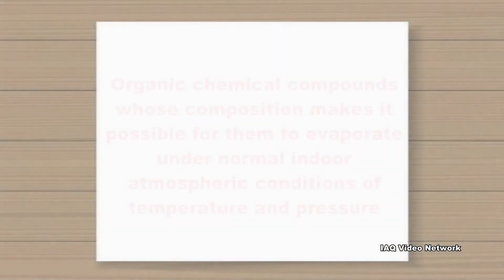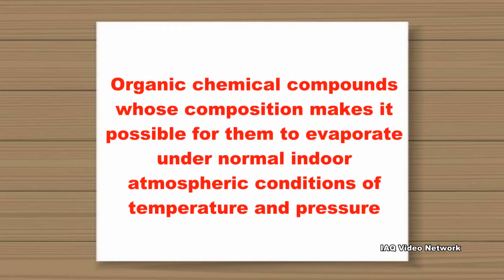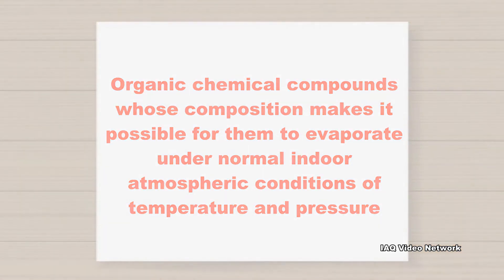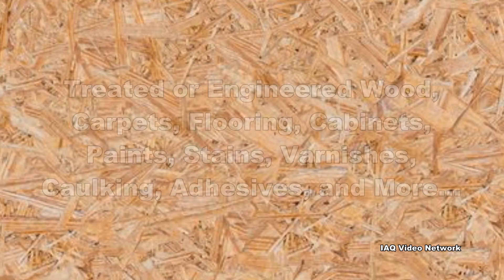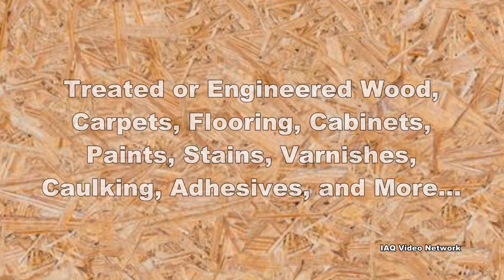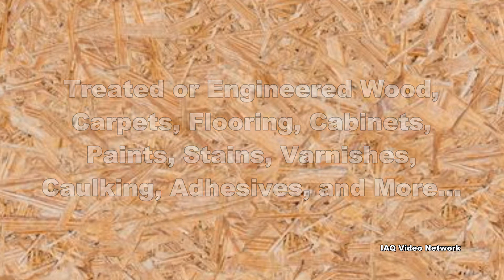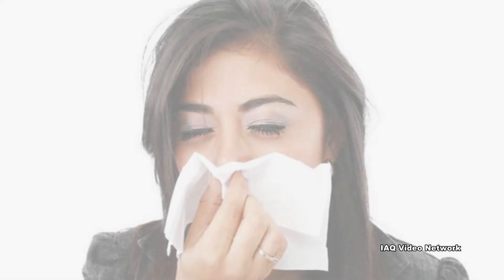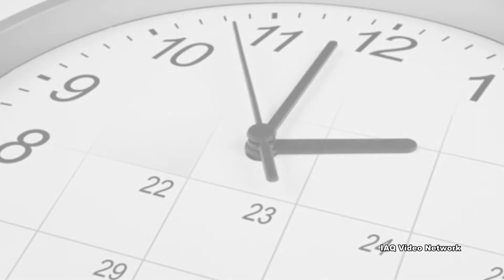VOCs & New Construction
People walking into a newly constructed or recently renovated home or building will often comment about the “new” home or office smell. While this “new” smell is pleasant to some, and may invoke feelings of a clean and fresh indoor environment, usually it actually means the person is being exposed to high levels of volatile organic compounds (VOCs).

The U.S. Environmental Protection Agency (EPA) describes VOCs as organic chemical compounds whose composition makes it possible for them to evaporate under normal indoor atmospheric conditions of temperature and pressure. A few examples of VOCs include formaldehyde, toluene and acetone.

New construction and recently renovated buildings typically have these strong odors due to off-gassing from new building materials, finishes and furnishings. These may include treated or engineered wood products, carpets, flooring, cabinets, paints, stains, varnishes, caulking, adhesives and other materials.

Elevated levels of some VOCs are easily detected through smell, while others may be undetectable without the use of air monitoring instruments (PID) or specialized air tests. The ability of these chemical compounds to cause health effects varies greatly from those that are highly toxic or known carcinogens, to those with no known health effects. Eye and respiratory tract irritation, headaches and dizziness are common exposure complaints. As with other pollutants, the extent and nature of any health effects depend on many factors, including the individual, chemical compound, level of exposure and length of time exposed.

VOC levels in the indoor air will decrease over time, but just how long it will take depends on a number of factors. However, VOCs can also be reintroduced into the indoor environment from the use of some common materials, including many cleaning supplies, air fresheners, pesticides and aerosol sprays.

These are just a few things to know about exposure to VOCs associated with new construction. To learn more about this or other indoor air quality, occupational, environmental, health or safety issues, please visit the websites shown below.